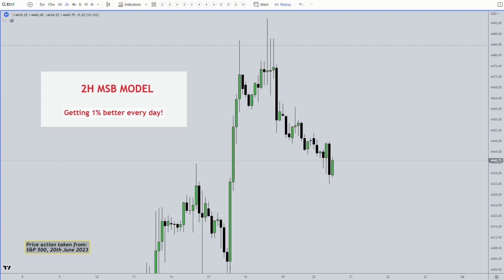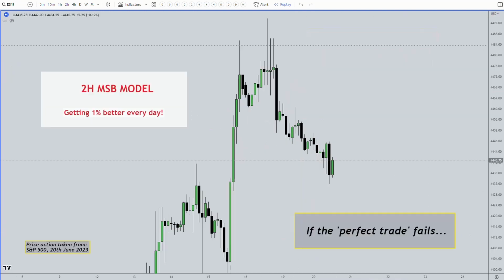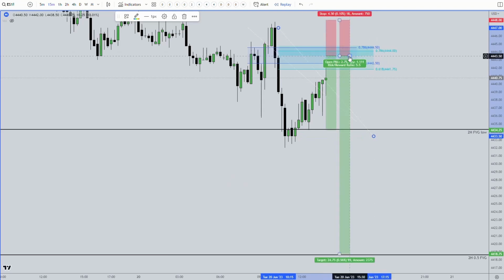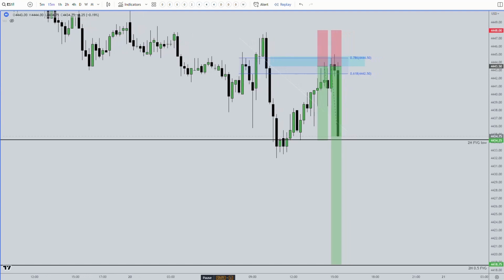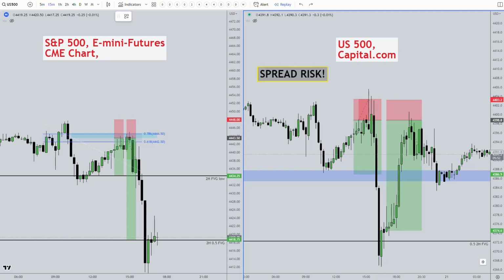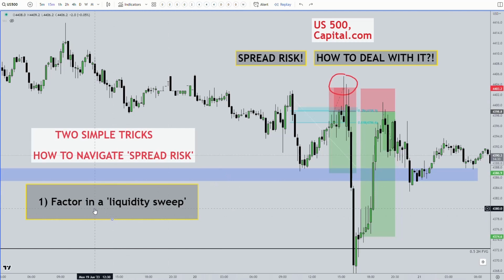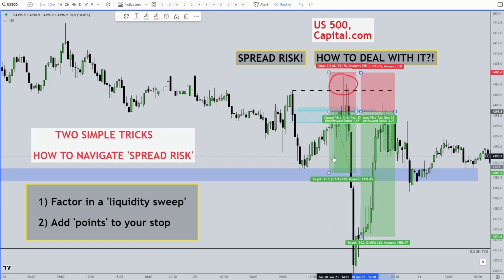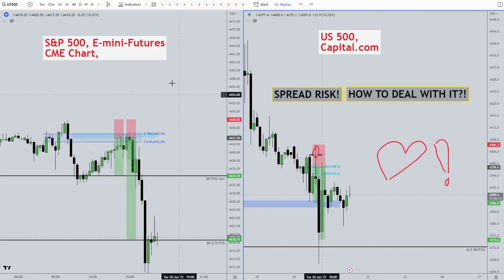How to Deal with BROKER SPREADS in Trading!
You keep getting stopped out in your trading even though you religiously follow your rules AND your idea was right?! I have an easy 2-STEP-SOLUTION for how to deal with BROKER SPREADS! Watch the video, learn about my 2H MSB model and win more trades despite broker spreads. It's easier than you might think!

Content:
00:00 - Intro
00:41 - The 'perfect trade'
02:45 - Broker Spreads and '2-Step-Solution'
05:00 - Summary and Outro